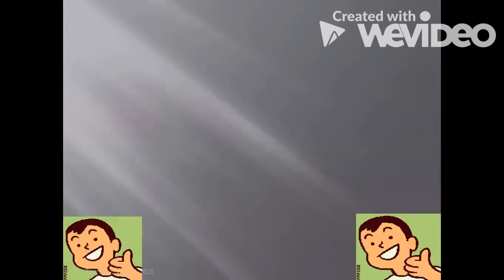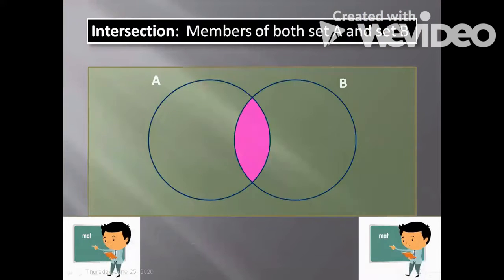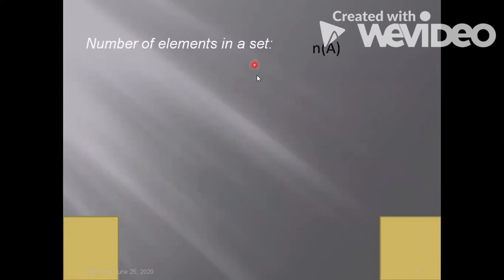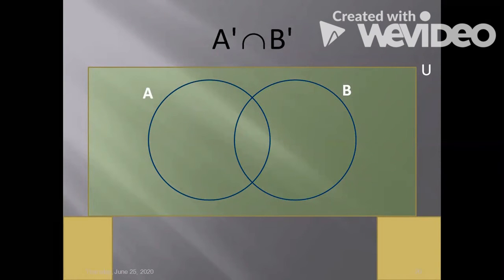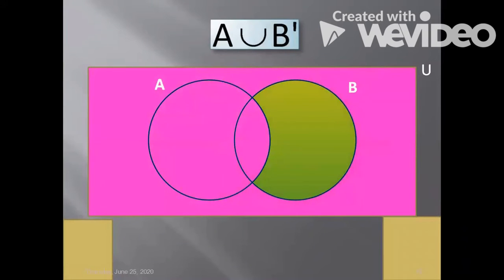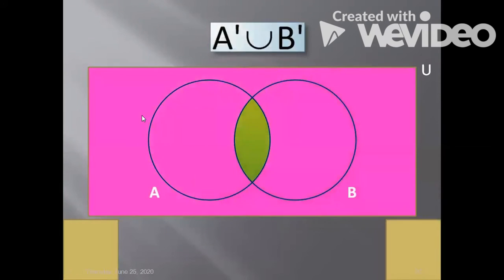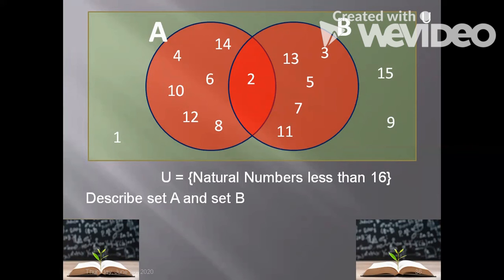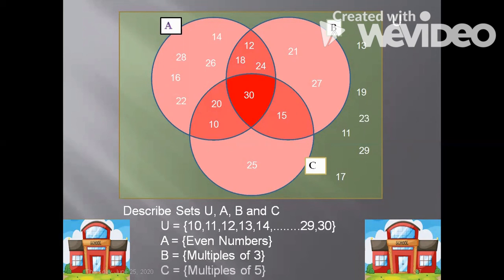INTRODUCTION TO SETS